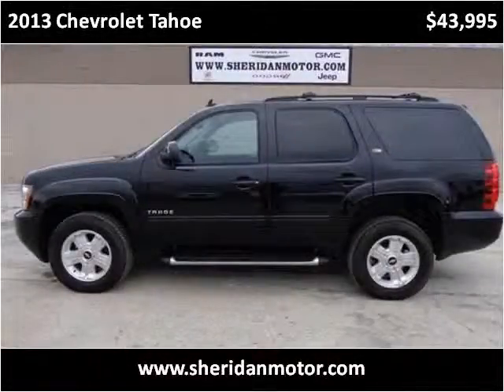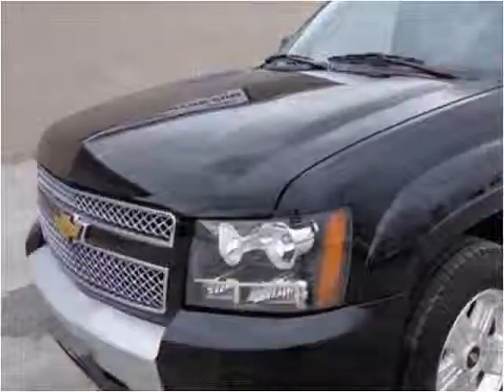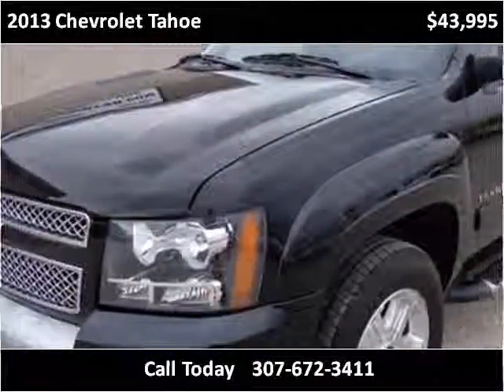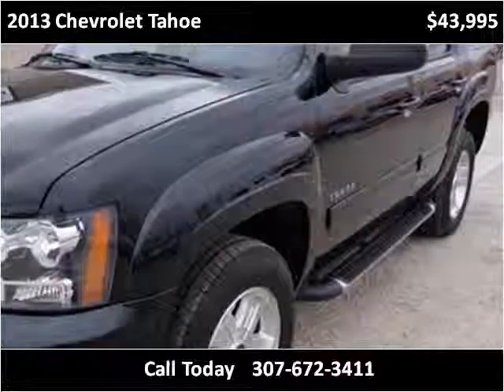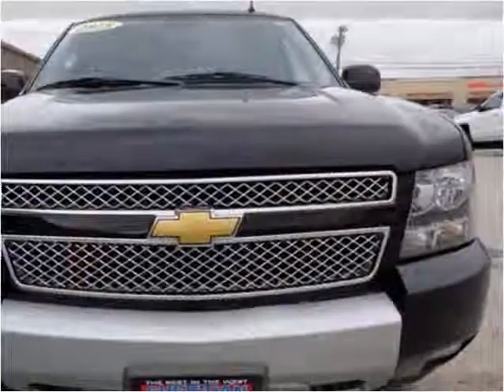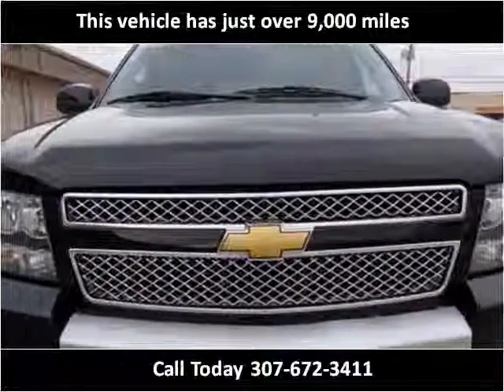2013 Chevrolet Tahoe Used Cars Sheridan WY